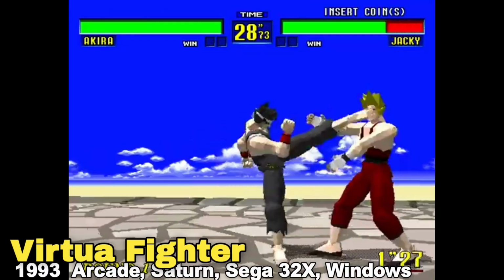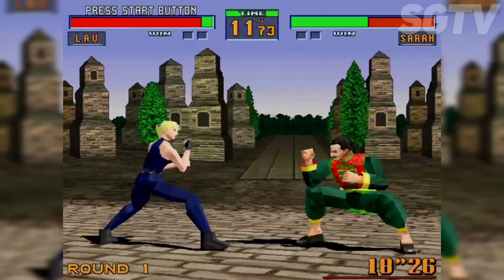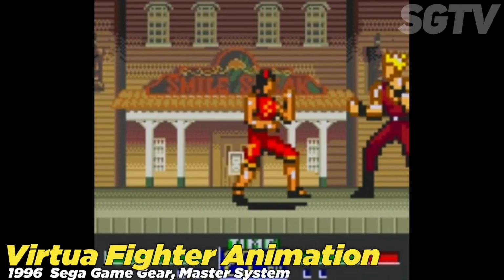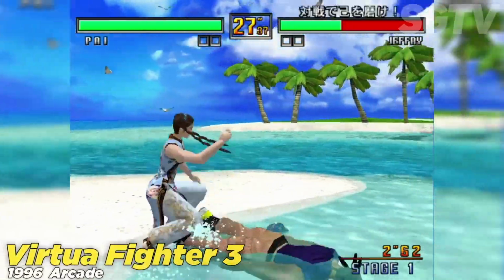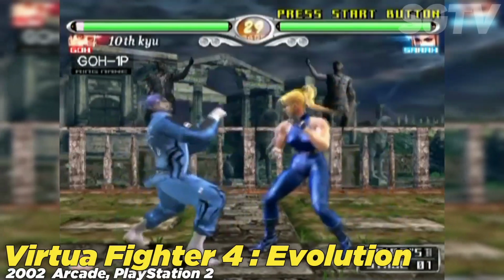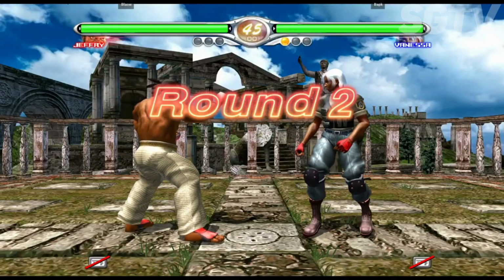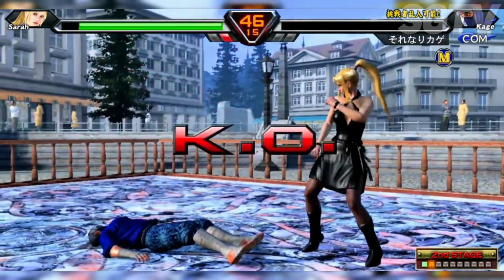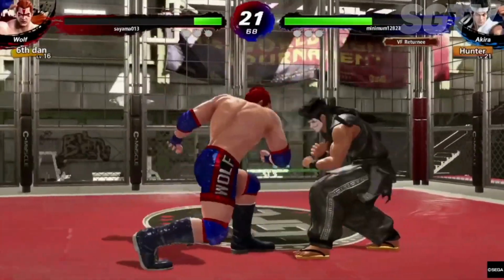Evolution of Virtua Fighter Games (1993-2021)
The history of the game Virtua Fighter from 1993 to 2021.
💲Donat
Find a video game that you like in this video.
🎮 16 Virtua Fighter Video Games
List:
0:00 - Intro
00:08 1. Virtua Fighter (1993)
00:25 2. Virtua Fighter 2 (1994)
00:45 3. Virtua Fighter Remix (1995)
1:02 4. Virtua Fighter CG : Portrait Series (1996)
1:25 5. Virtua Fighter Animation (1996)
1:40 6. Virtua Fighter Kids (1996)
1:58 7. Fighters Megamix (1996)
2:18 8. Virtua Fighter 3 (1996)
2:37 9. Virtua Fighter 4 (2001)
2:56 10. Virtua Fighter 4 : Evolution (2002)
3:14 11. Virtua Fighter 4 : Final Tuned (2004)
3:32 12. Virtua Quest (2004)
3:52 13. Virtua Fighter 5 (2006)
4:14 14. Virtua Fighter 5 R (2008)
4:29 15. Virtua Fighter 5 : Final Showdown (2010)
4:50 16. Virtua Fighter 5 : Ultimate Showdown (2021)
5:07 Outro